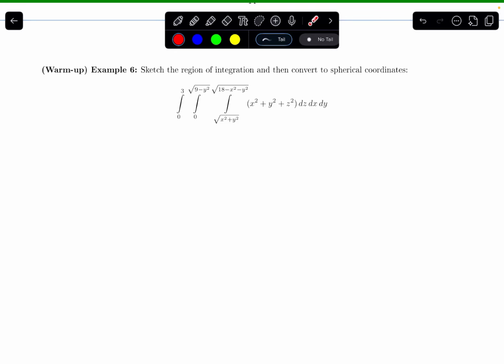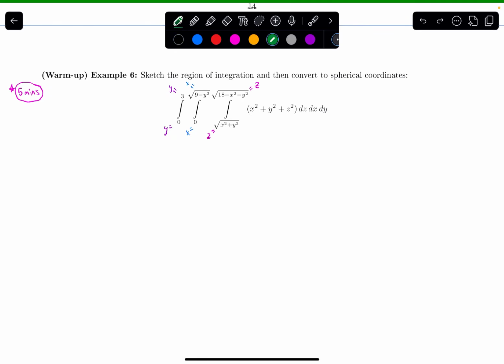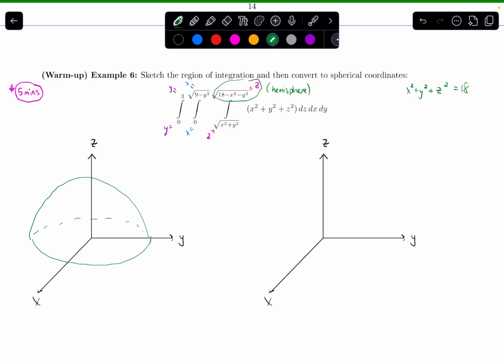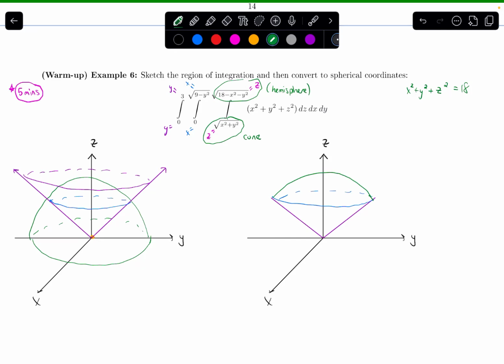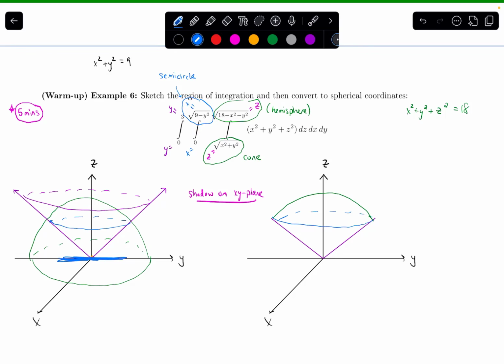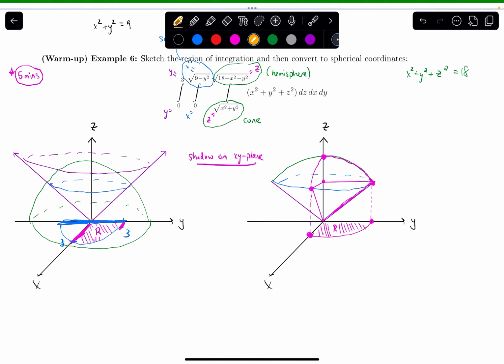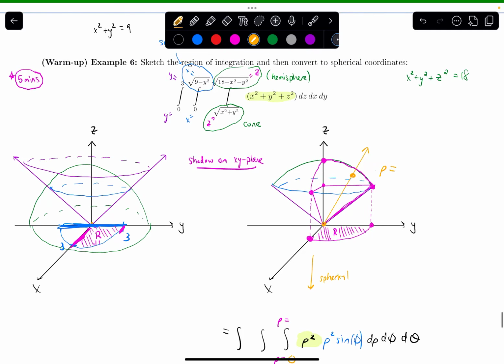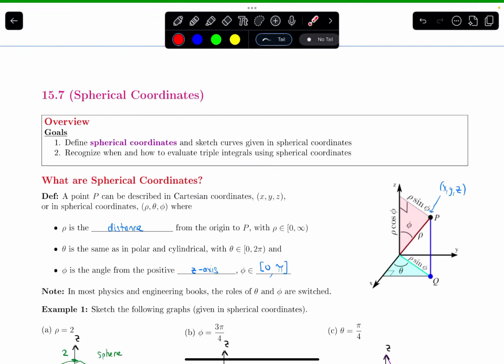15.7.9 Convert Triple Integral to Spherical Coordinates || Multivariable Calculus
We sketch the region of integration for a triple integral and then convert it to spherical coordinates.

@0:00 Sketching Region
@6:25 Converting to Spherical